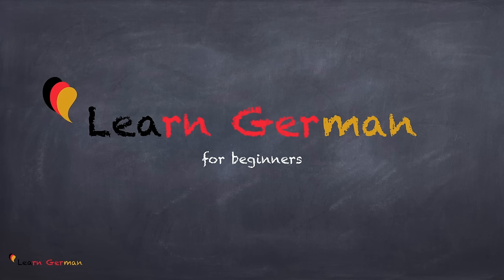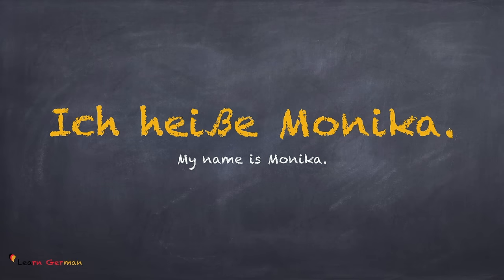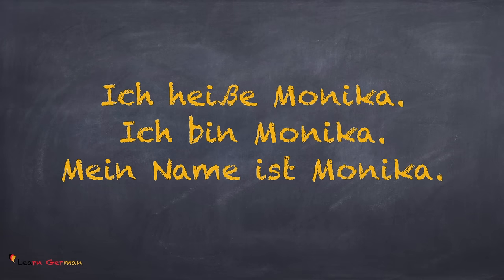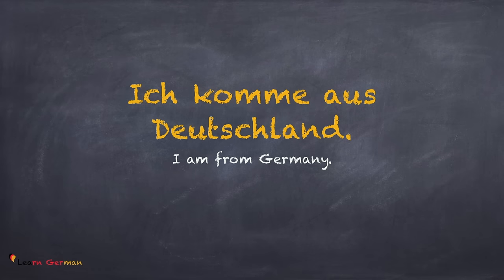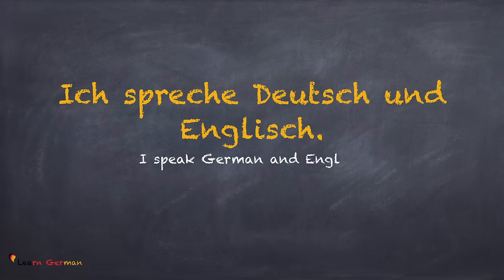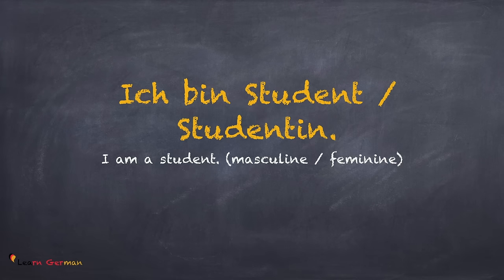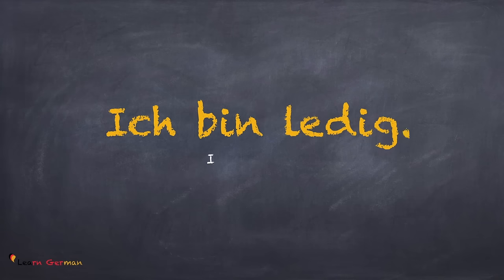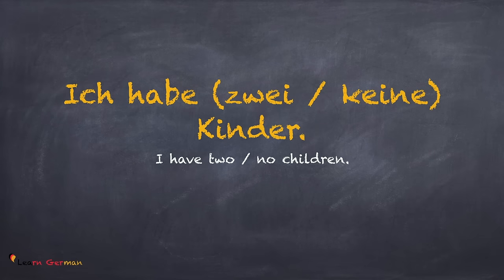Learn German | Introducing yourself | sich vorstellen | German for beginners | A1 - Lesson 6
Learn German lessons online for beginners course - We help you learn german in a quick and easy way. Learn German Lesson 6 -  You will learn how to introduce yourself in German using simple sentences in the German language.

It is highly recommended to listen and repeat the german words and german sentences that you learn in this video to improve your pronunciation in german. You can always pause and replay to hear something again.